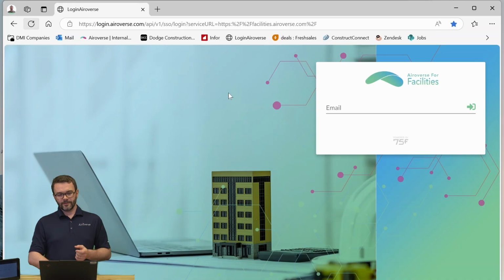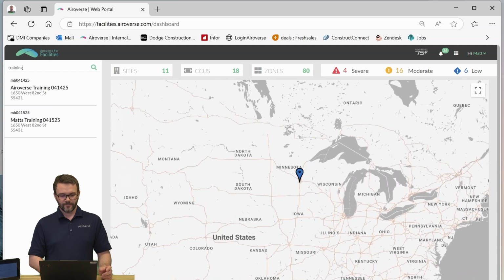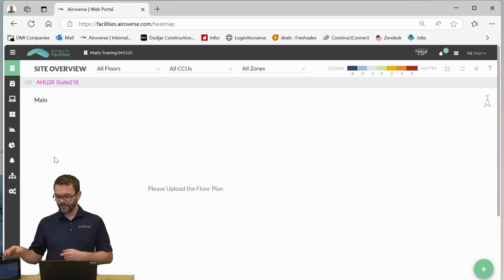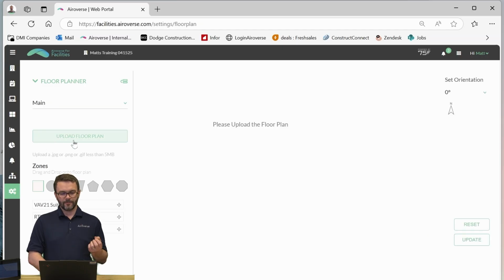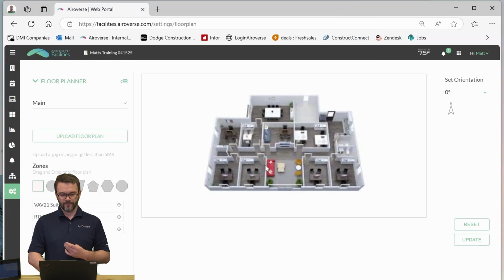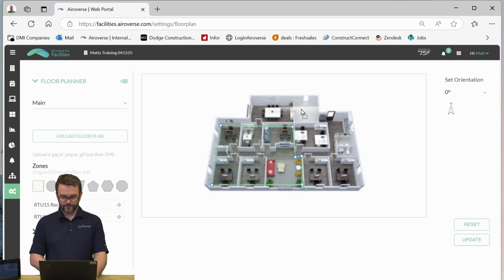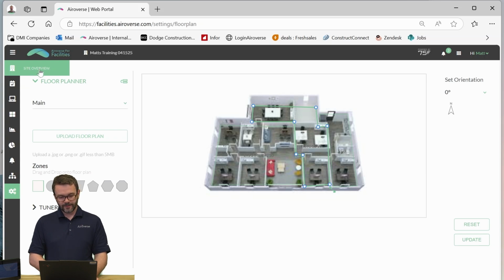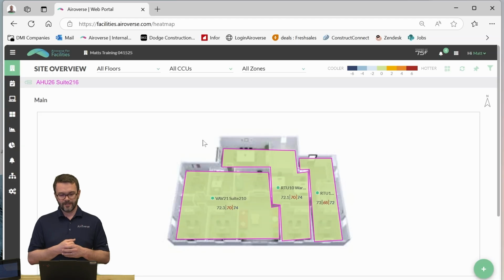Setting Up the Airoverse Portal for Remote Access and Floor Plans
In video five of the Airoverse Installer Level I Course, you will learn how to log into the Airoverse Portal, upload floor plans, and map zones for real-time visibility and support.

00:00 - Introduction
00:20 - Why Set Up the Portal Before Installation
00:40 - Logging In and Site Overview
01:22 - Accessing the Site and Viewing the CCU
02:00 - Key Indicators
02:36 - Uploading a Floor Plan
03:30 - Drawing and Adjusting Zone Shapes
04:15 - Placing and Naming Zones
05:26 - Finalizing and Viewing the Floor Plan
06:10 - Benefits of Remote Visibility During Install

About Airoverse:
Airoverse is an easy-to-use Building Automation System (BAS) designed for commercial applications that optimizes energy efficiency while maximizing comfort. With the use of highly advanced control algorithms, Airoverse's platform offers wireless and cloud-based controls solutions that make building automation simple.